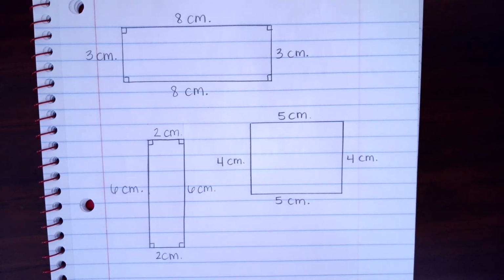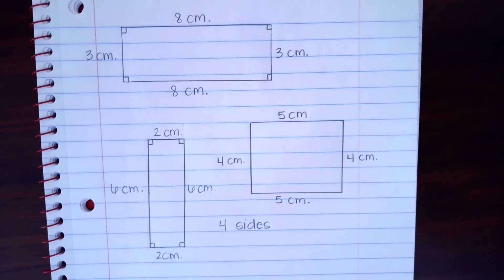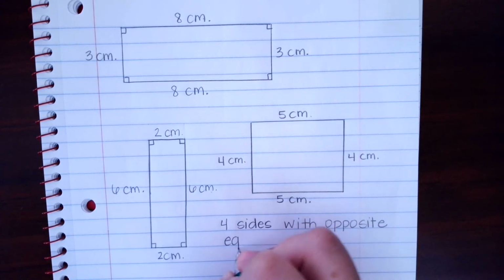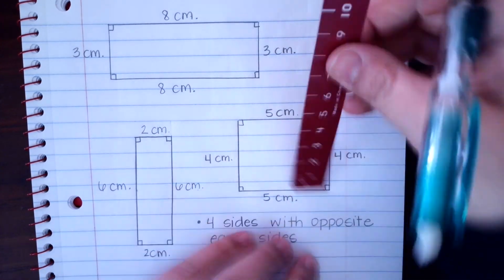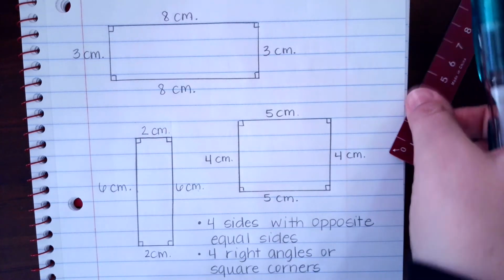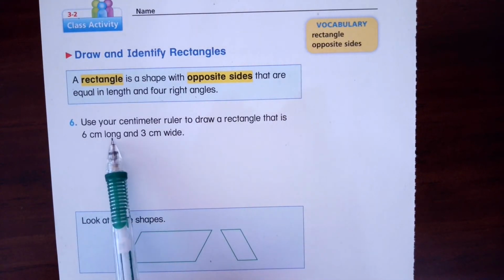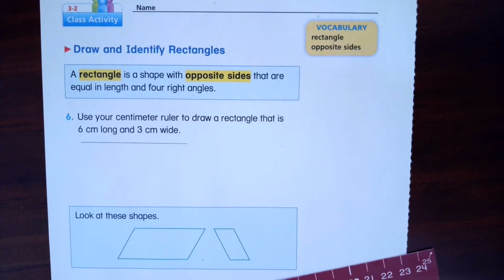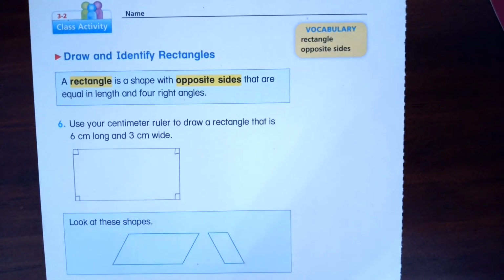Unit 3, Lesson 2 (part 2)